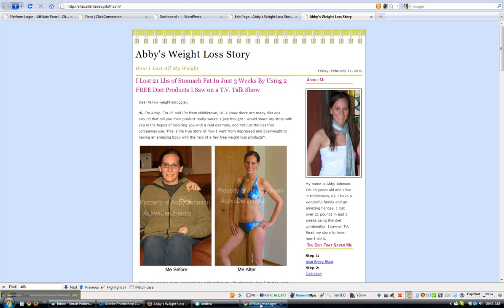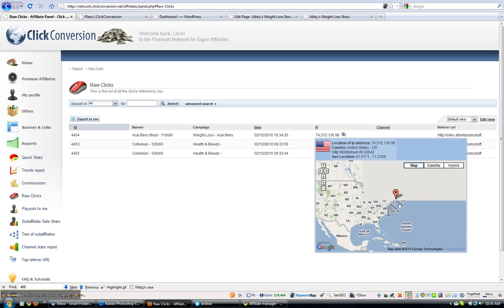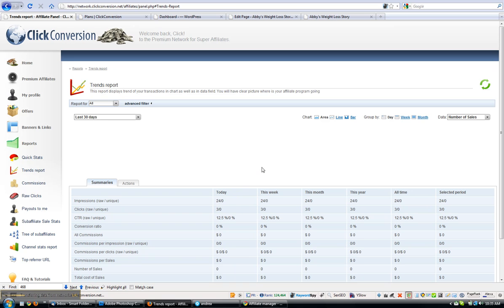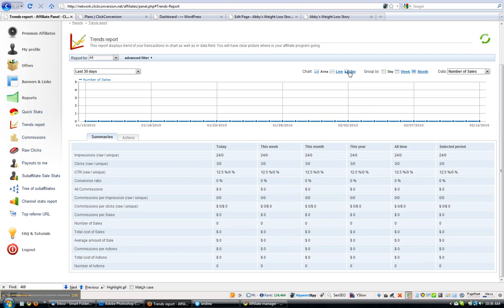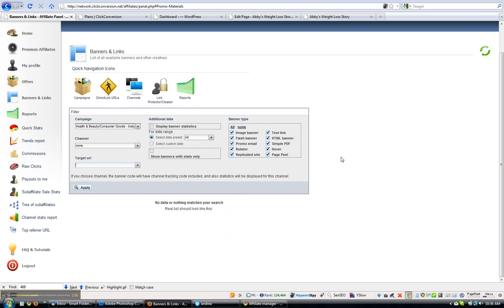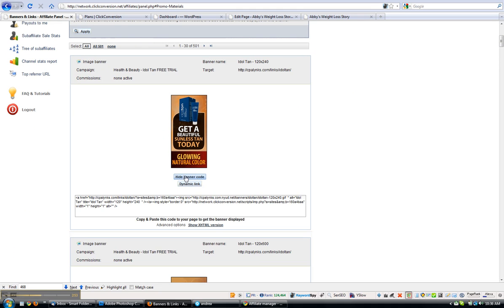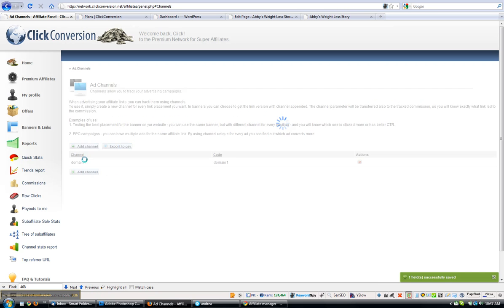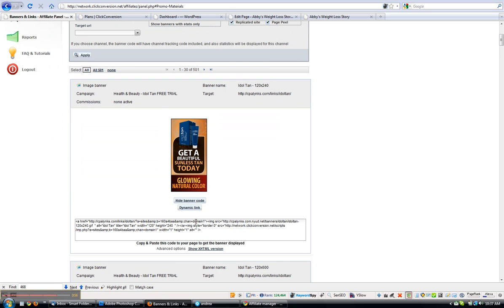Step 6: Split-Test and Track with Channels